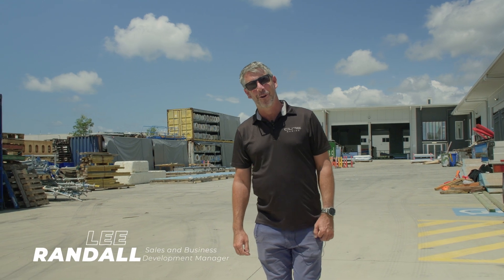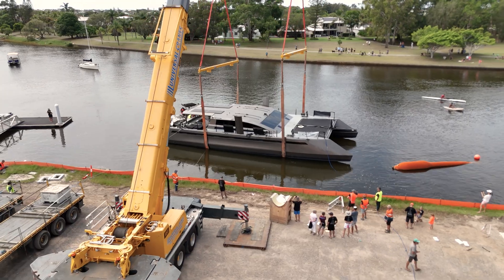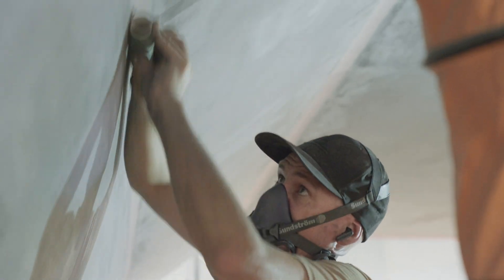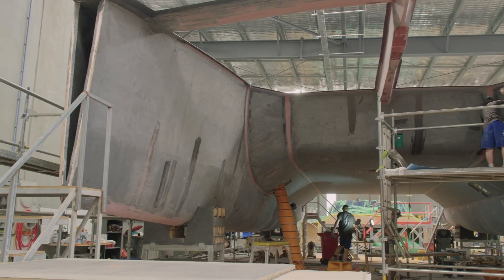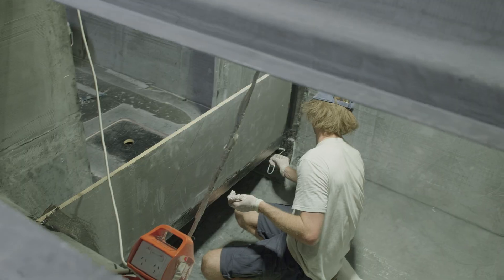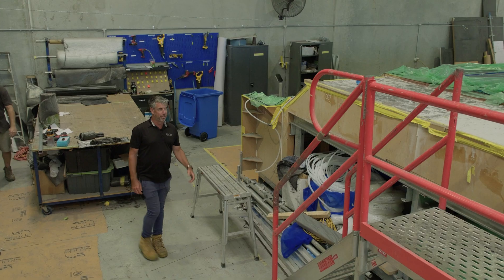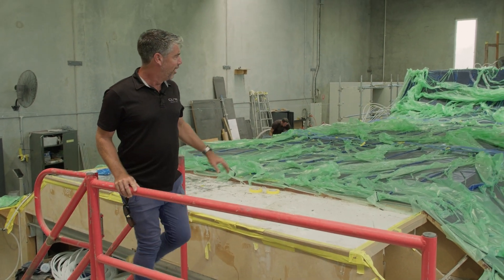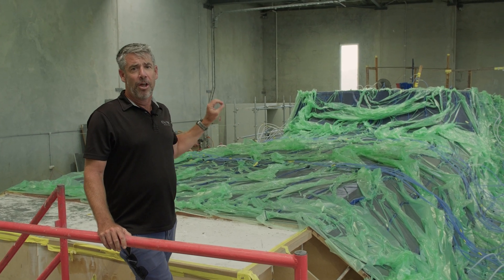Cure Marine Update—February 2024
It's been a busy start to 2024 here at Cure Marine. The Cure 70' was launched last week; The largest sailing vessel ever launched by Cure Marine and the first all-carbon fibre sailing catamaran to be launched in Australia in the last five years.

Work is also happening at an exciting pace on Cure 55' hull numbers 1 and 2. In this video Lee Randall, Cure Marine Sales and Business Development Manager, takes us through what's been happening over the last few weeks.